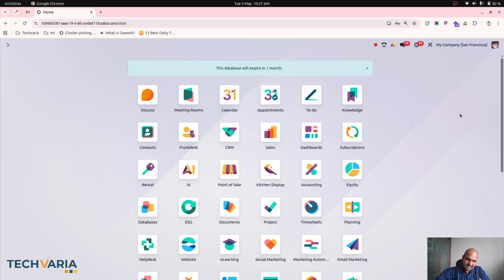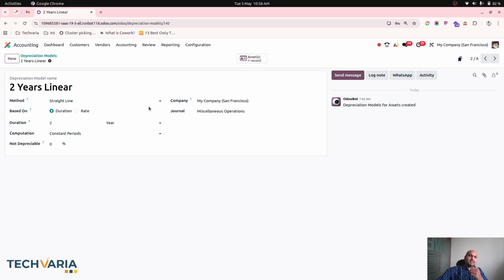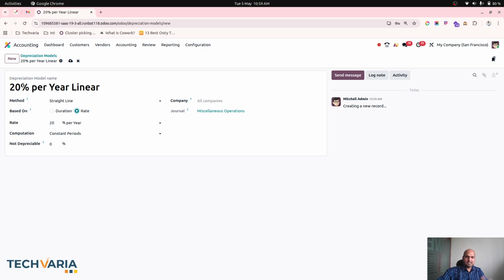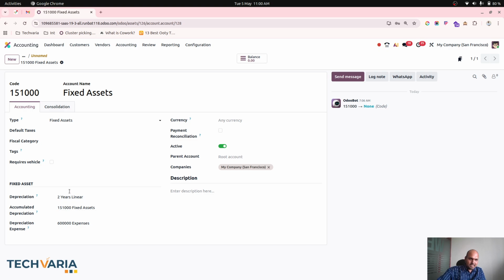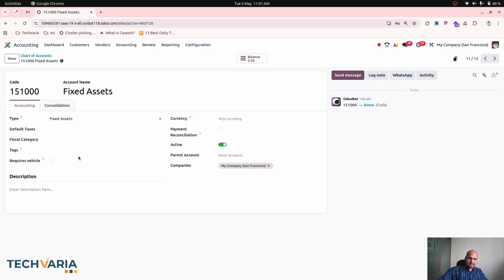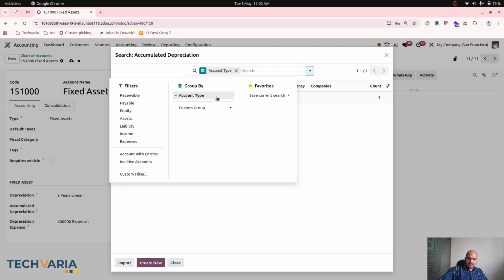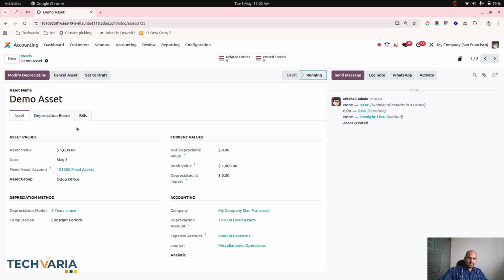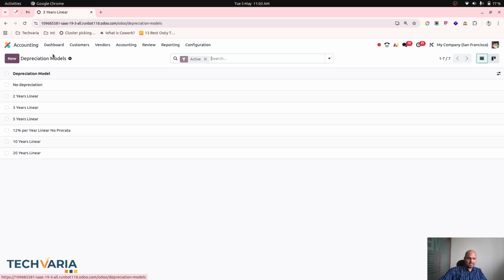Odoo 19.3 | Odoo 20 Asset Depreciation REVAMP! New Methods "No Depreciation" & % in Straight Line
Discover the latest enhancements in Odoo 19.3 and Odoo 20 for Asset Depreciation! In this tutorial, we break down the newly revamped configuration and show you how these updates can simplify your financial management process.

🔍 What you'll learn in this video:

Introduction of the new "No Depreciation" method
Updated Straight Line Depreciation using Percentage (%) Rate
How to configure Depreciation Accounts as default on Fixed Assets
Practical insights to improve your asset accounting setup

Whether you're an Odoo Functional Consultant, Accountant, or Business Owner, this update brings more flexibility and control to asset management.

📌 Stay ahead with the latest Odoo features and optimize your workflows!